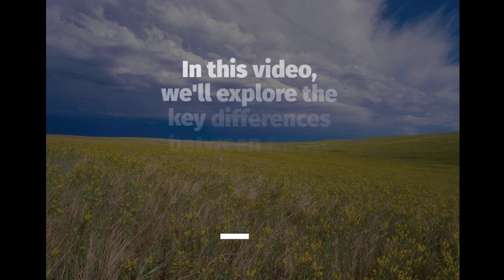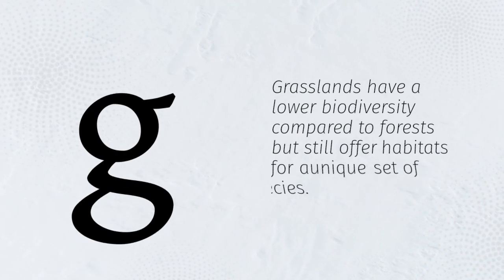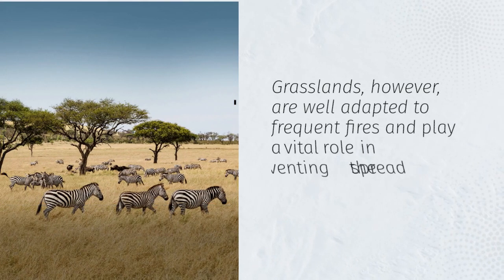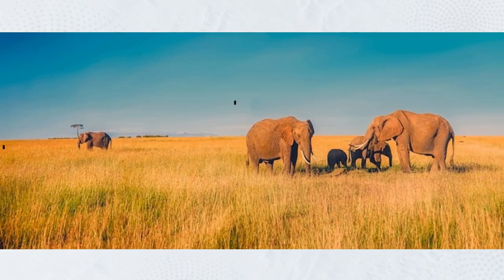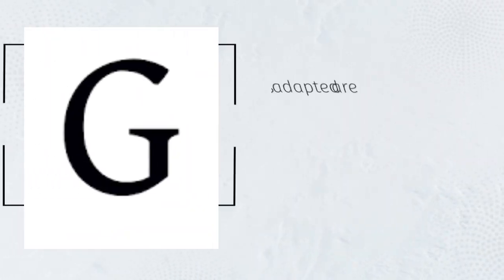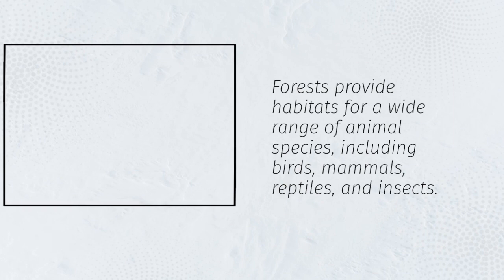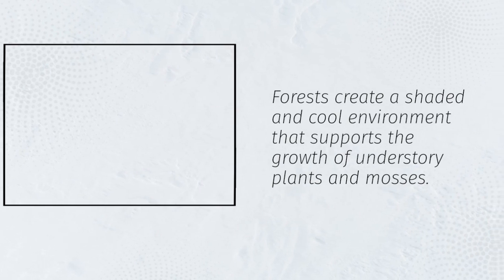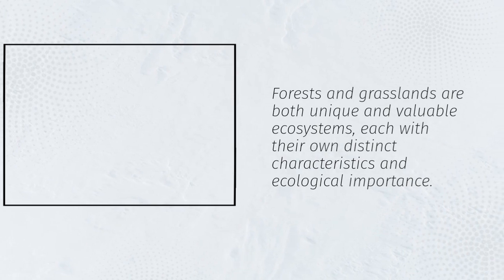DIFFERENCE BETWEEN FOREST ECOSYSTEM AND GRASSLAND ECOSYSTEM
🌳 Welcome to Geography and History Channel! 🌾

In today's captivating video, we're diving deep into the heart of nature to unravel the intricate distinctions between two of Earth's most diverse ecosystems: Forests and Grasslands. Join us on this educational journey as we explore the unique characteristics, biodiversity, and historical significance of these two remarkable environments.

🌲 Forest Ecosystems 🌲
Forests have long held an enchanting allure, covering vast regions of our planet. Discover the lush, green world of towering trees, understory vegetation, and fascinating wildlife. We'll delve into the vital role forests play in maintaining our planet's health and learn about the different types of forests found across the globe. From the dense rainforests of the Amazon to the coniferous forests of the Northern Hemisphere, there's so much to explore!

🌾 Grassland Ecosystems 🌾
Contrastingly, grasslands offer a different perspective on our natural world. These open landscapes are home to unique flora and fauna, often adapted to harsh and variable climates. Learn about the various types of grasslands, from the expansive savannas of Africa to the temperate grasslands of North America. Discover how grasslands have shaped human history, serving as the backdrop for nomadic lifestyles and the development of agriculture.

🌎 The Connection to Geography and History 📜
As our channel name suggests, we're not just about nature; we're about the interplay between geography and history. Dive into the historical context of these ecosystems and their impact on human civilizations. From ancient forest-dwellers to the nomadic tribes of the grasslands, we'll explore how these ecosystems have influenced cultures, economies, and societies throughout history.

Join us as we embark on this informative and visually stunning journey through the world of Forest and Grassland Ecosystems. Whether you're a nature enthusiast, history buff, or just curious about the world around you, there's something here for everyone!

Let's foster a deeper understanding of our planet's remarkable ecosystems together!